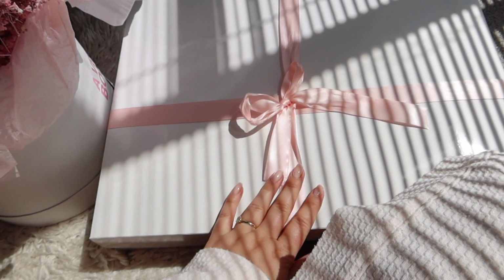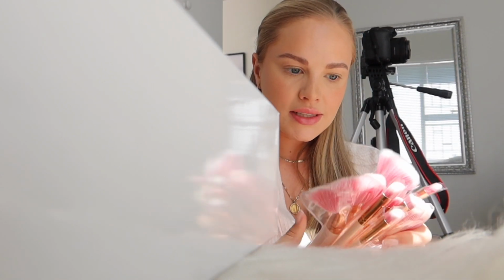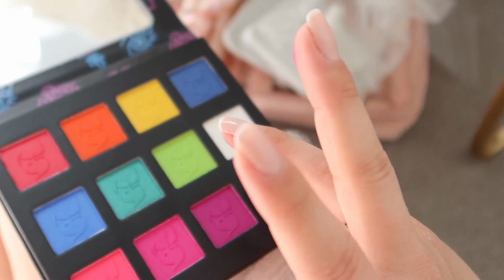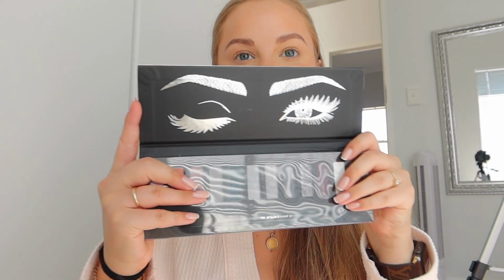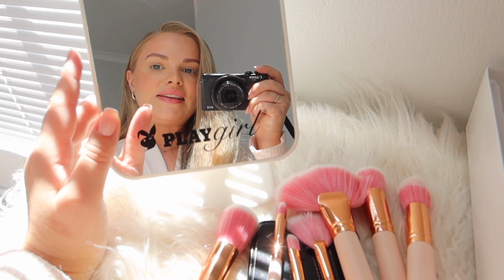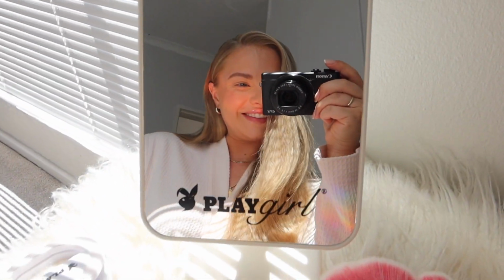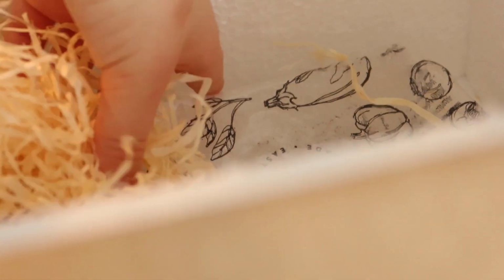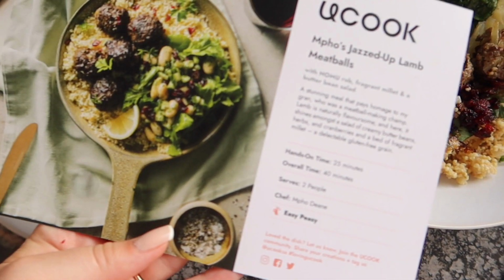VLOG: New Playgirl Makeup, Creating Instagram Content, Cook With Me, Date Nights & Shoot with Bren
Lets play with a little makeup 🥰💖 and then a few days in my life shooting content, getting my hair done, date nights... and more!

(Like, save, comment, tag a friend or two)

Gisela from PoshCo hair does my hair, you can dm her for more info on my hair or to make a booking (shes based in Roodepoort)

XO 𝓙𝓮𝓼𝓼